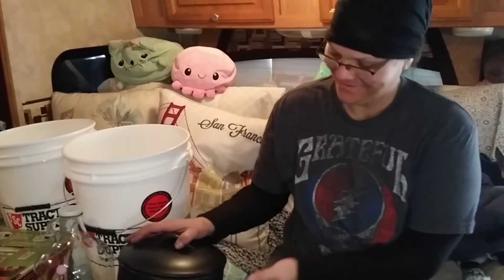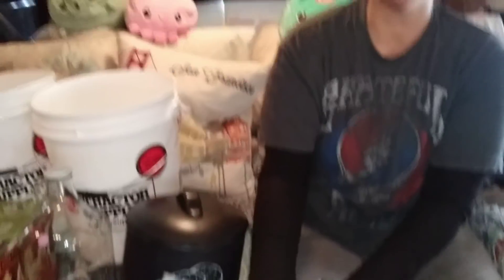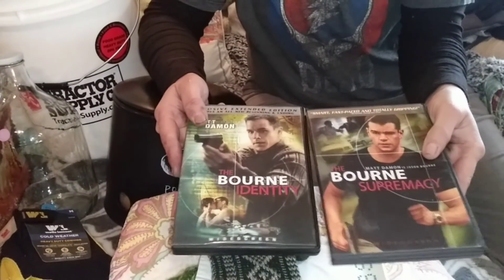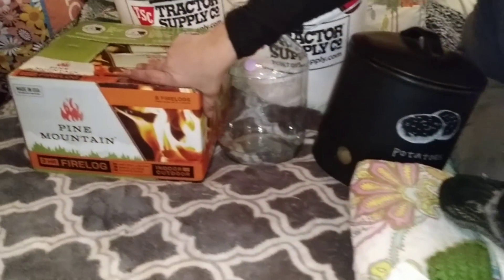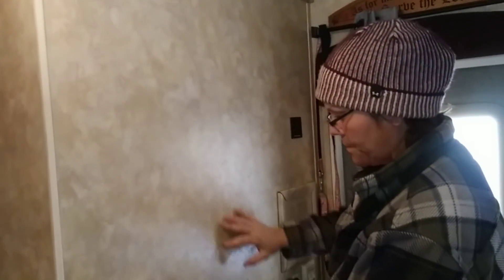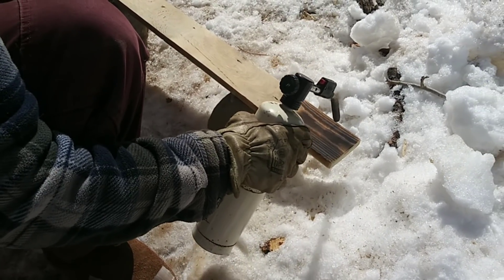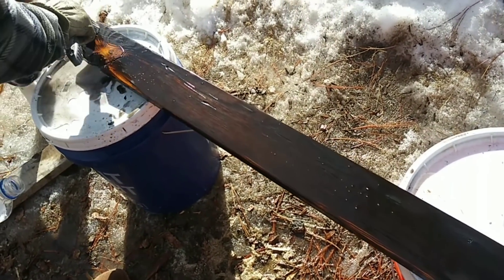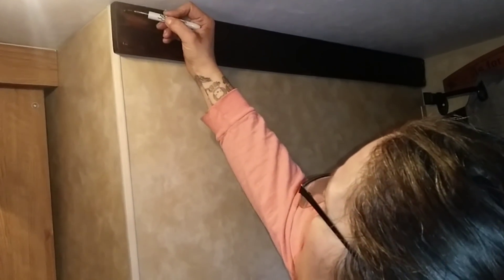Prepper Thrift haul/Tractor Supply Pepping supplies/Get supplies now cheap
Today we have a small prepper thrift haul and a Tractor Supply haul. We were so happy to find a Queen sized quilt for $10 and an adorable and functional potato crock. Amy moved our coat rack to the top of the wall so we could hang longer items like snow pants and robes. The project came out perfect! We are always looking for storage solutions in our small trailer, and this one is such a help to us. We hope you all are out there prepping. Have a really great night!!! ❤ Amy & Ashley